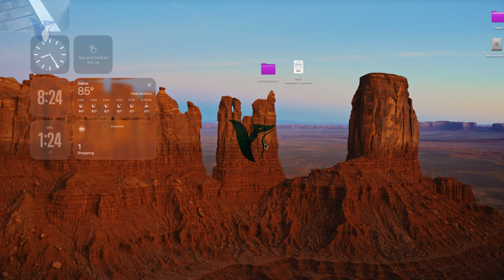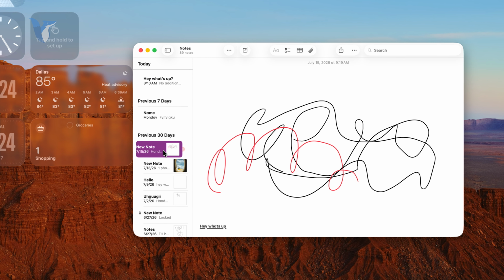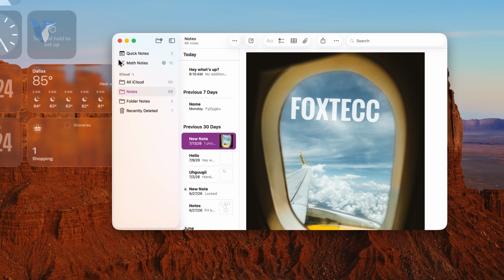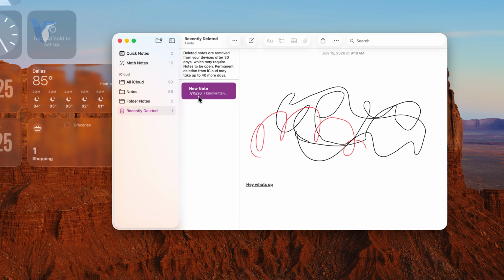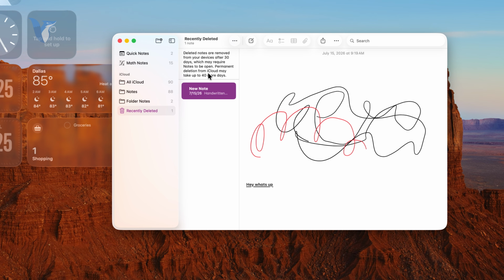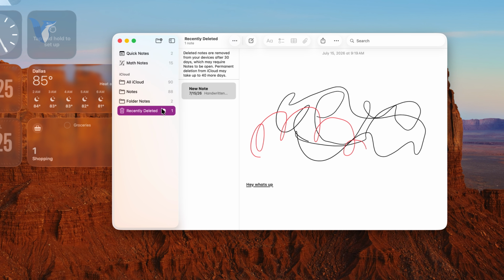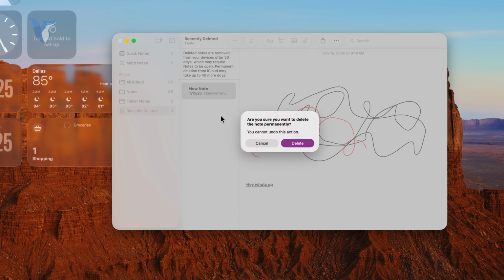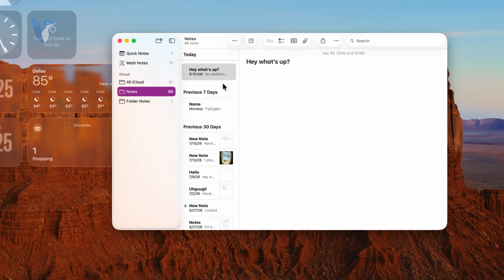How to Find Deleted Notes on Mac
Learn how to find deleted Notes on your Mac with this quick and easy step-by-step tutorial. Follow along to locate recently deleted notes, restore them if available, and recover important information with ease.

Timestamps:
00:00 - Open Notes Sidebar
00:32 - Recently Deleted Folder
00:54 - Recover or Delete Notes